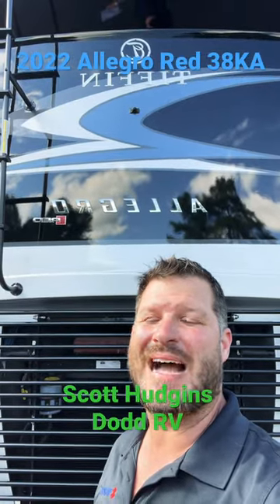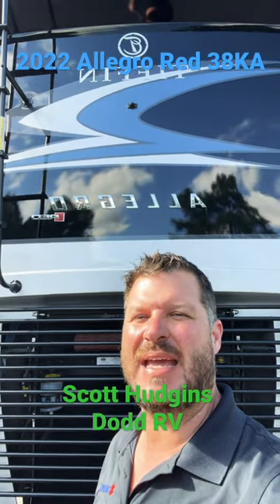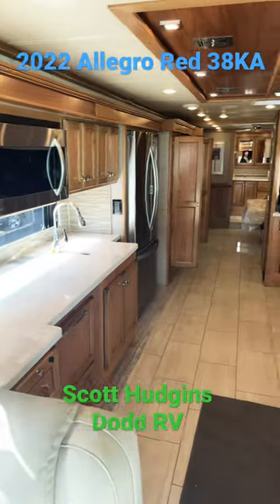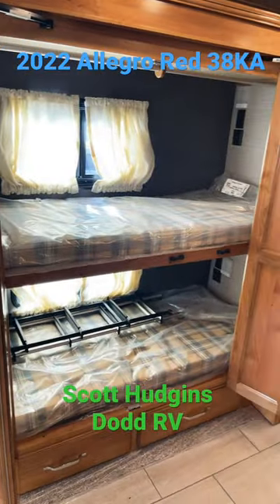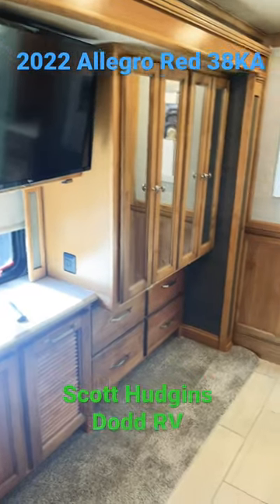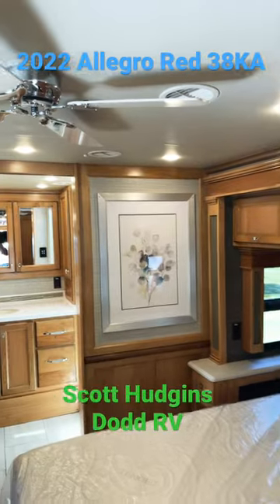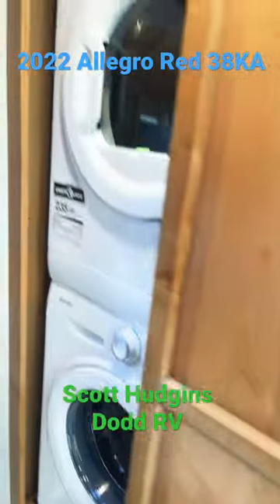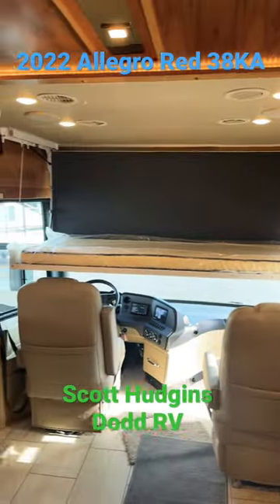NEW 2022 TIFFIN ALLEGRO RED 38KA CLASS A DIESEL MOTORHOME Dodd RV Walkthrough Show Bunk Beds SHORTS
NEW 2022 TIFFIN ALLEGRO RED 38KA CLASS A DIESEL MOTORHOME Dodd RV Walkthrough Show Tour Bunk Beds

Scott Hudgins
Yorktown Va